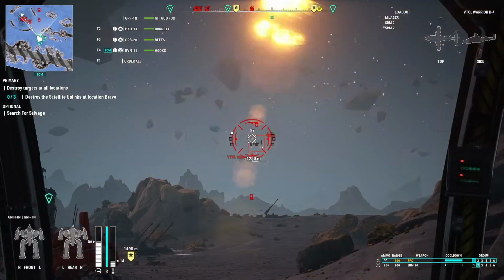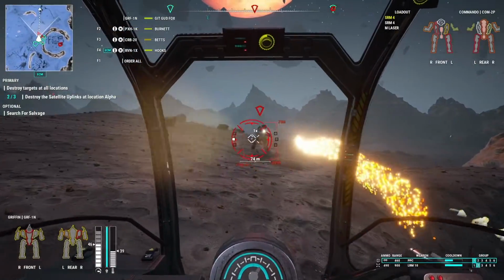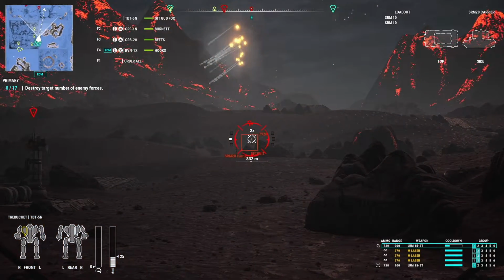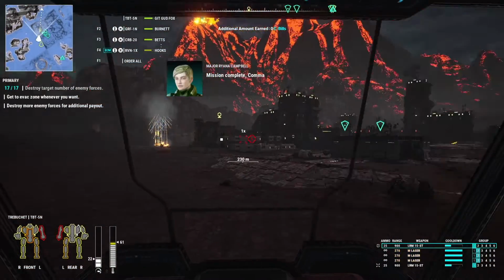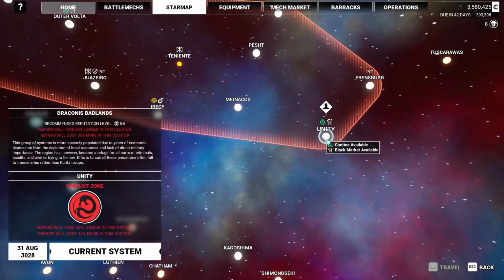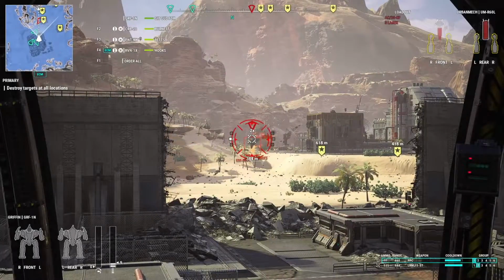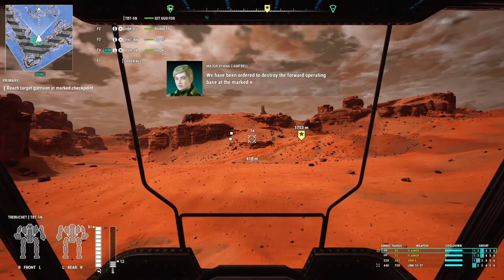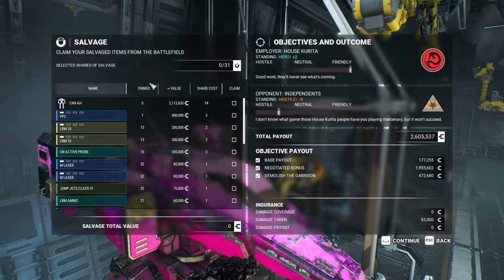The Griffin and Trebuchet! (MechWarrior 5 Mercenaries Heroes of the Inner Sphere Episode 16!)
Fresh from the battlefields of the Draconis Combine, come 2 news Mechs for your! Introducing the Griffin and Trebuchet!

The 55-ton Griffin is an iconic BattleMech to the BattleTech series. It's one of the "unseen" now seen again! The Mech was widely produced even before the Star League, used by every Great House and even had factories for it in the Periphery.

The Griffin is a balanced cavalry Mech, sacrificing no particular attribute and wielding long range weapons including an PPC and an LRM10. It functions best as a supporting Mech and as a heavy duty scout.

The Trebuchet, aka the "Trenchbucket", is a 50-ton fire support Mech. It is very popular across the Inner Sphere but especially in the Free Worlds League.

The Trebuchet brings a pair of LRM15s to battle alongside some Medium Lasers. It's also quite fast making it an able bodied cavalry Mech that can reach a troubled battle in time to make a difference; however, all of its speed and fire power is limited by its fairly thin armor and few heat sinks.